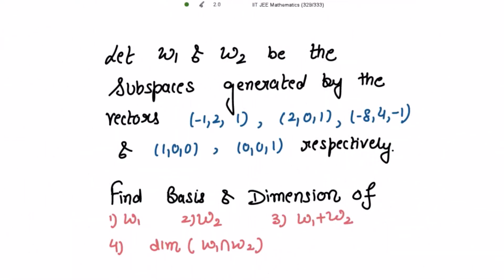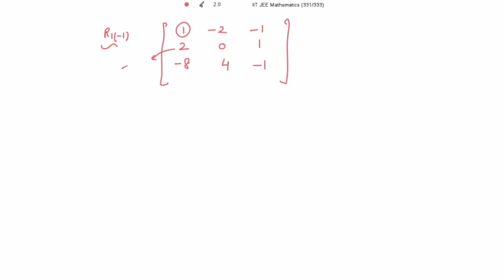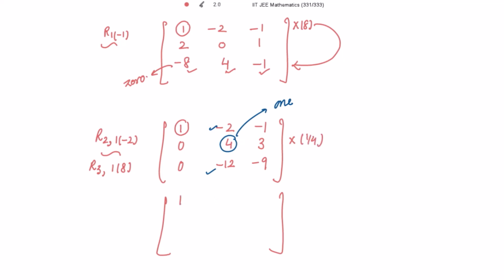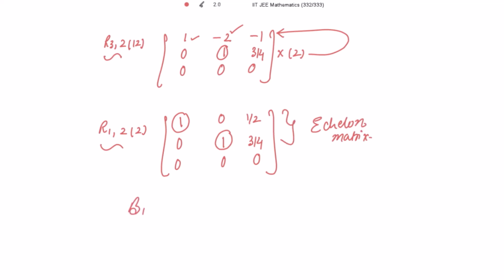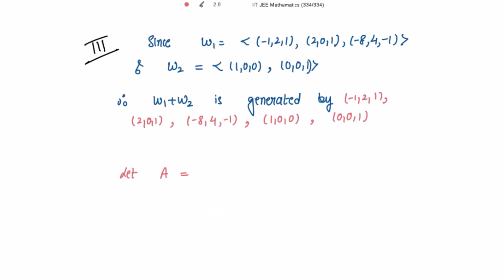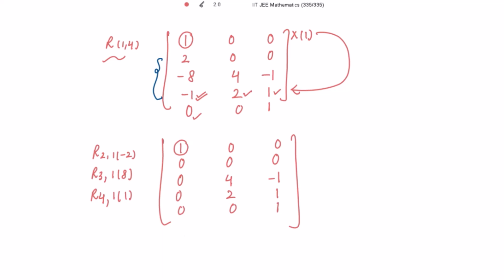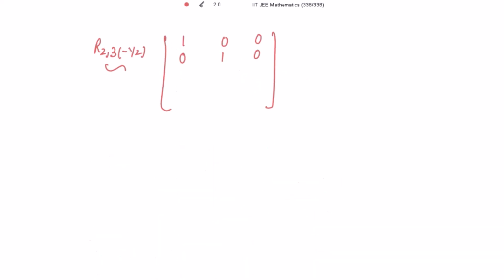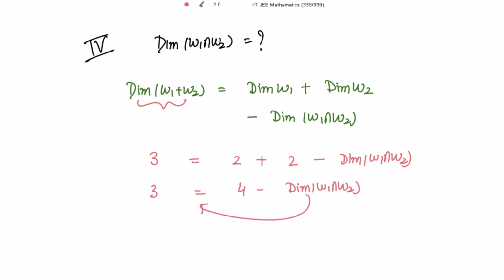Echelon and reduced Echelon form | Vector Spaces